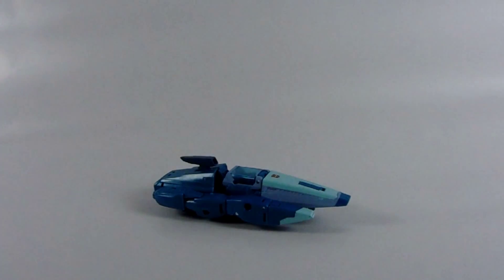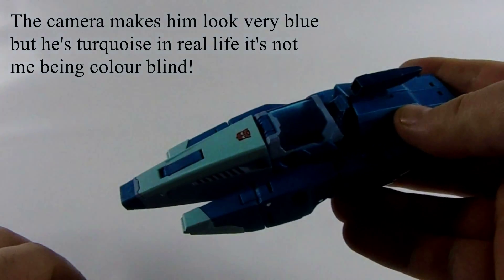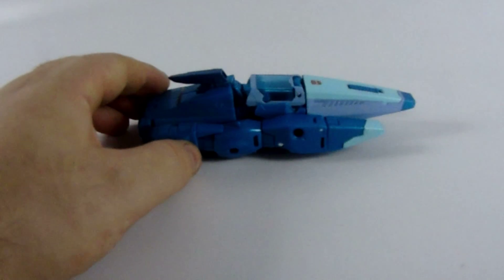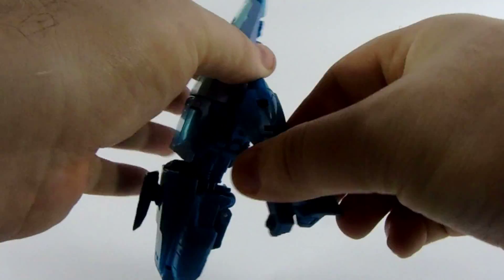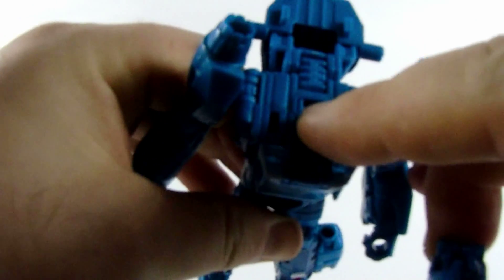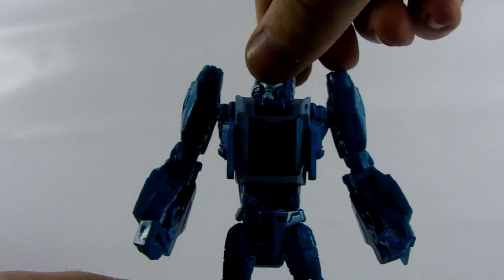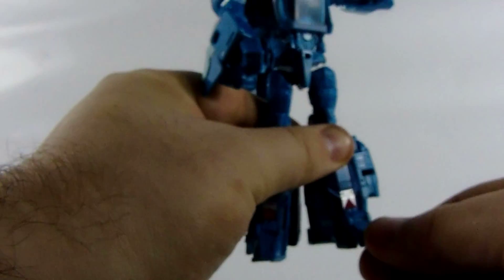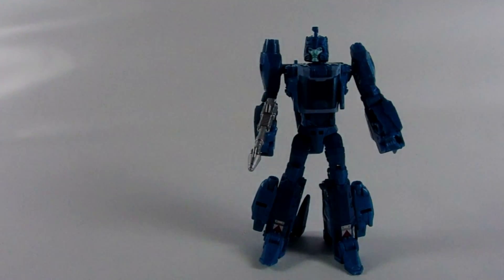Transformers Titans Return Deluxe Class Blur Action Figure Review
This is my review of Transformers Titans Return Deluxe Class Blur.